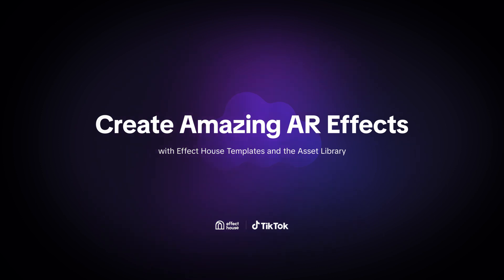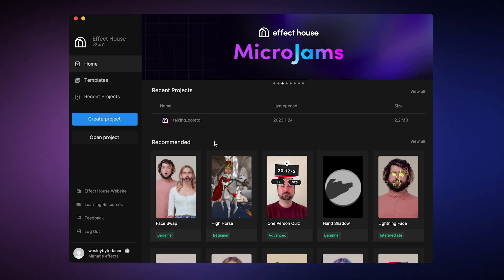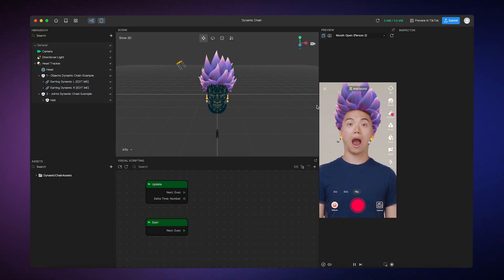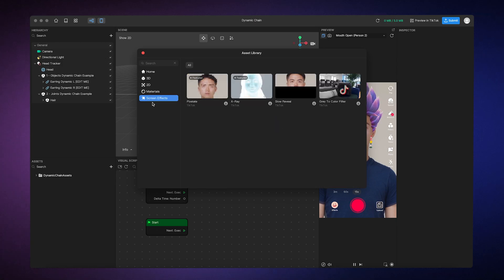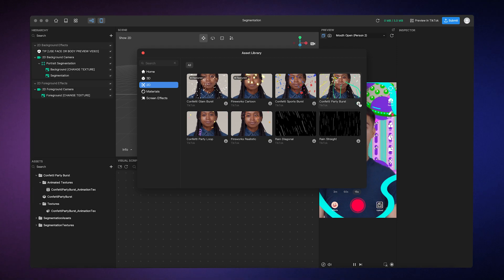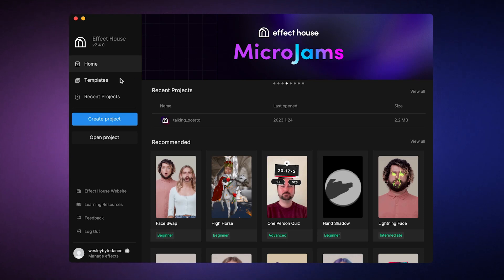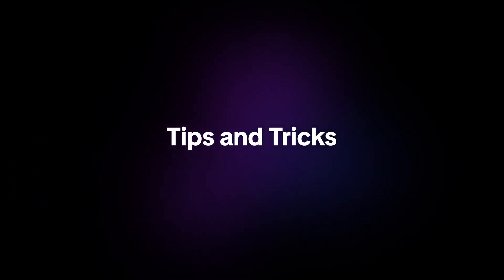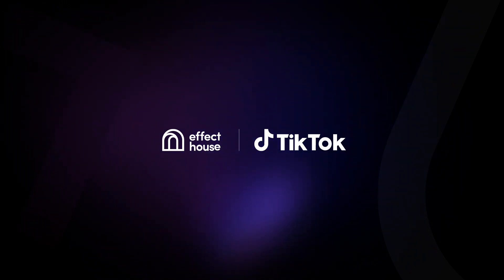Crash Course Module 4: Using Effect Templates and the Asset Library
This video shows you how to use ready-made assets from the Asset Library, and the different ways you can use templates to create your own unique TikTok effect. By the end of this video, you will learn how to:
- Open and customize effect templates to create unique effects
- Use the Asset Library to obtain premade assets
- Use visual scripting with templates and premade assets to create an interactive effect